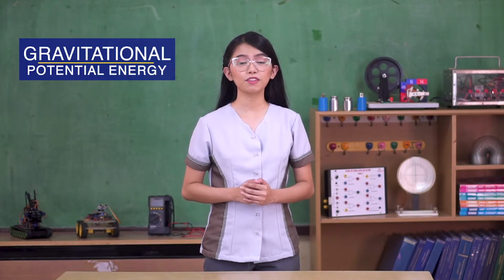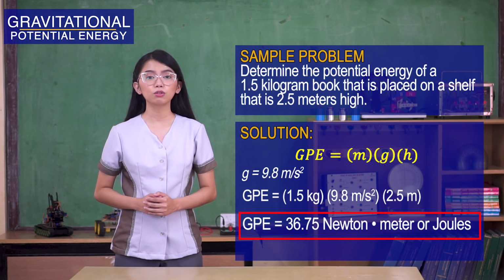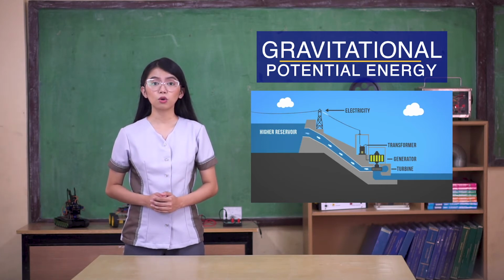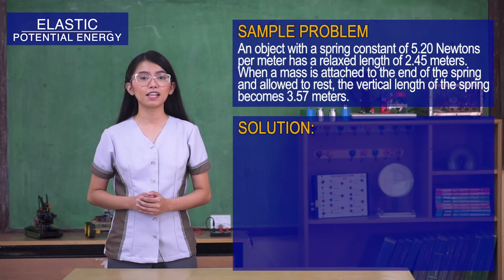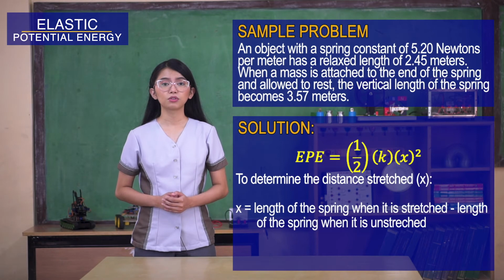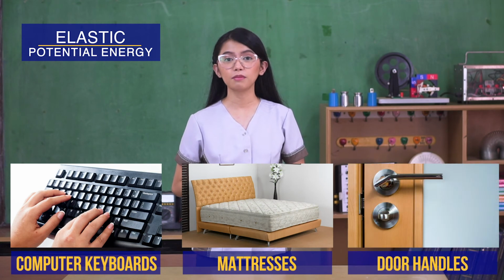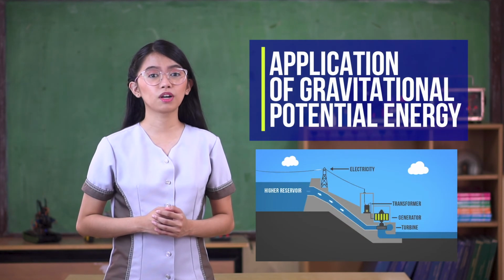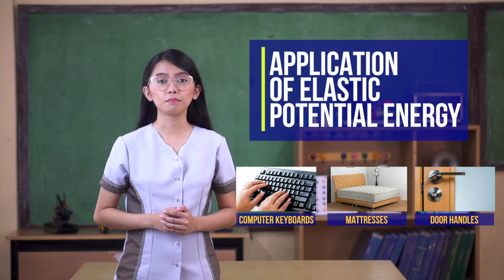AAH Episode 47: Types of Potential Energy